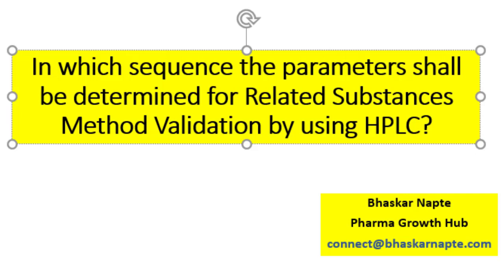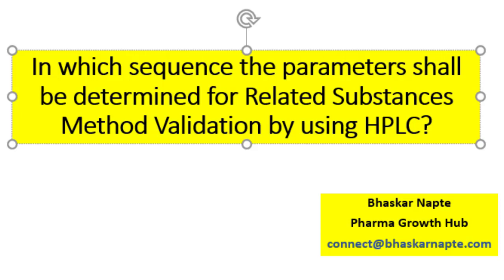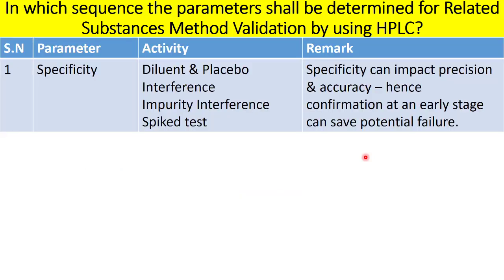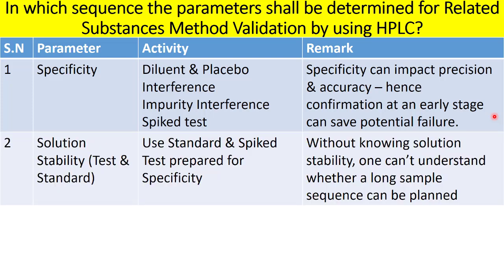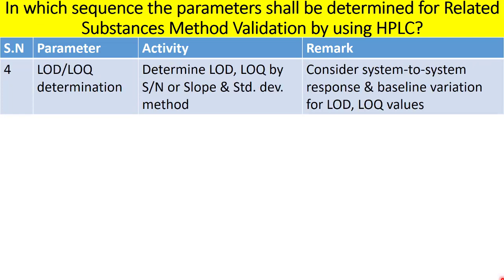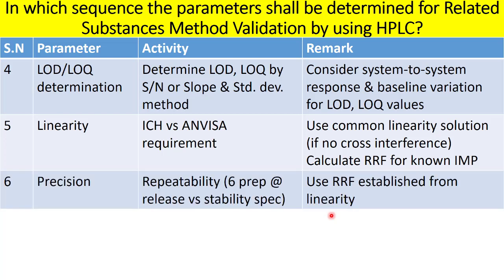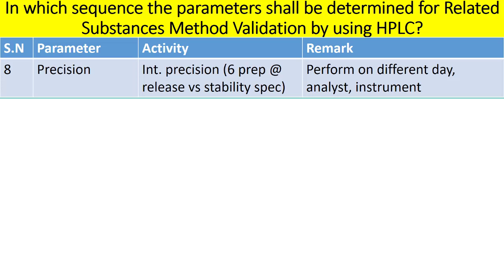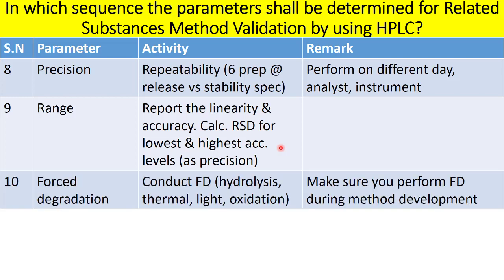In which sequence the parameters shall be determined for Related Substances Method Validation?